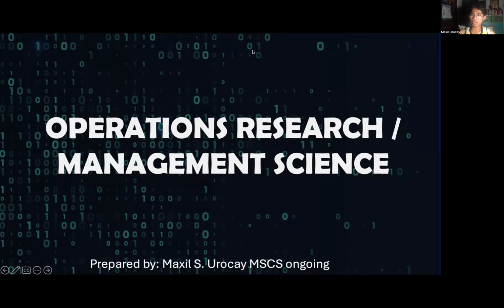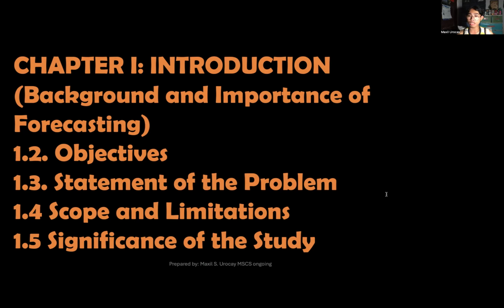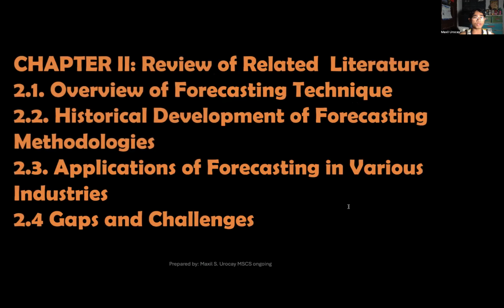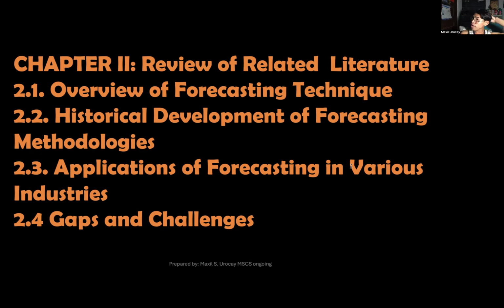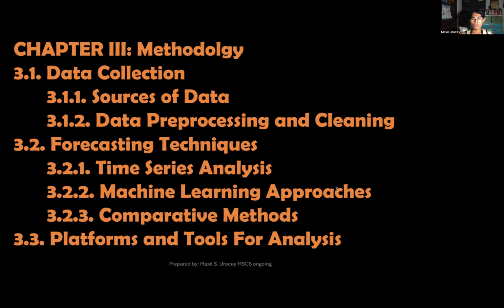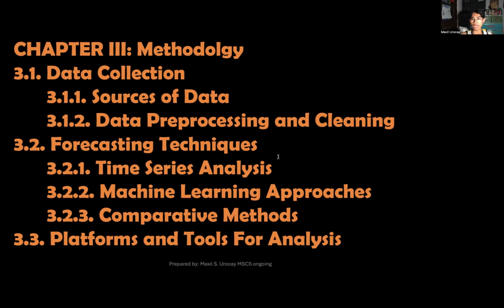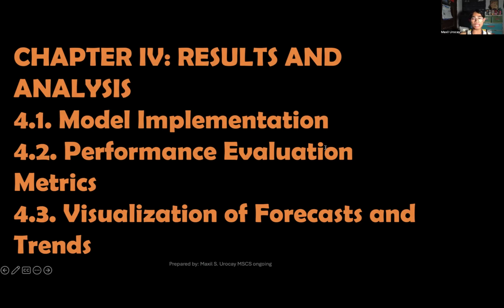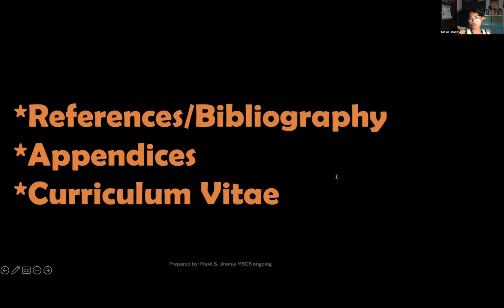QAMSOR RESEARCH PAPER INSTRUCTIONS (CONTENT FLOW)